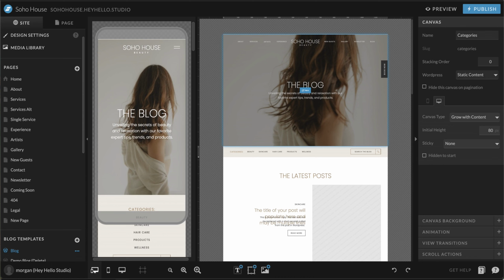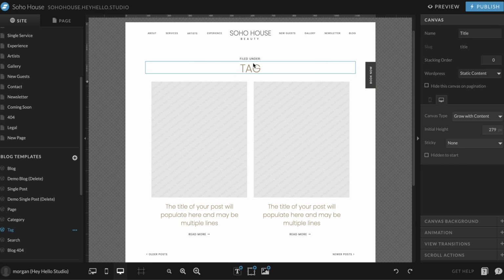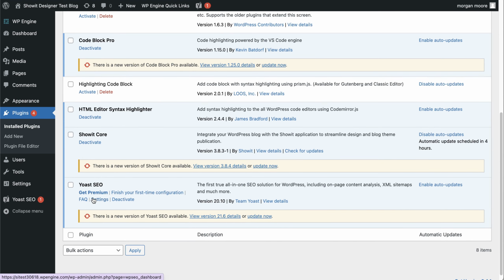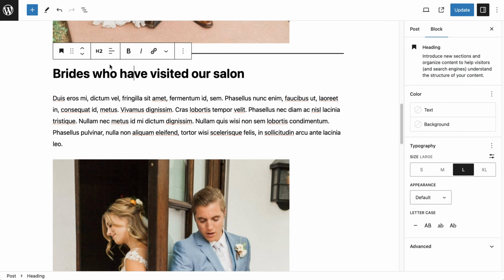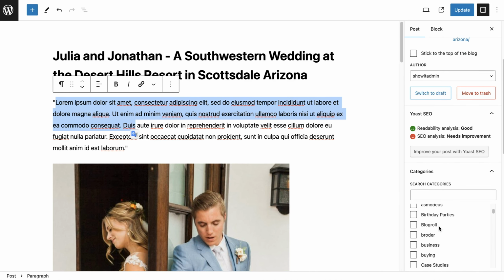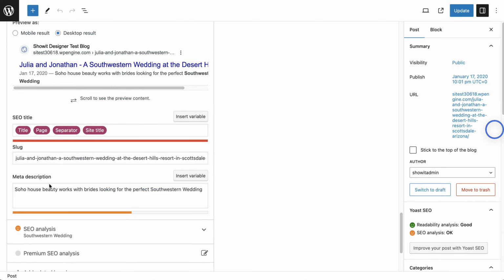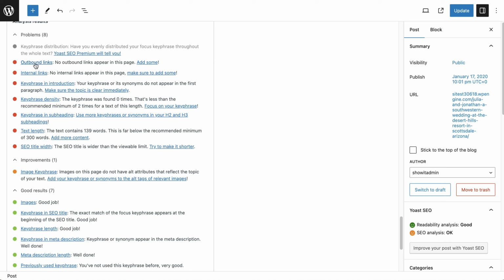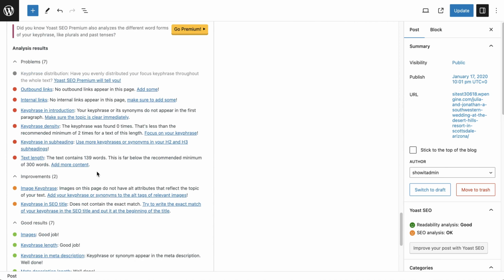Setting up a Showit Blog on Wordpress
Note: To log into your Wordpress dashboard, use the URL structure: " (replace yourdomain with your actual domain).

One of the best things about using Showit for your website is that it comes with the Wordpress blogging engine built in. Learn which Showit tier to sign up for, how to set up the template, and link up your categories. We also walk through how to create a post and install the Yoast plugin for extra SEO benefits.

TIMESTAMPS
0:00 - Blog Tiers
0:36 - Template Set Up ( Delete Demo )
0:48 - Login to WordPress
2:14 - Linking Showit Categories
3:22 - Login to Wordpress
3:43 - Wordpress Dash + Install Yoast
2:28 - Example Blog Page
4:39 - Create a post - full walkthrough
8:18 - Create Wordpress Categories
9:02 - Using Yoast